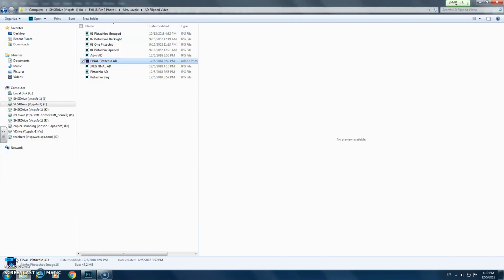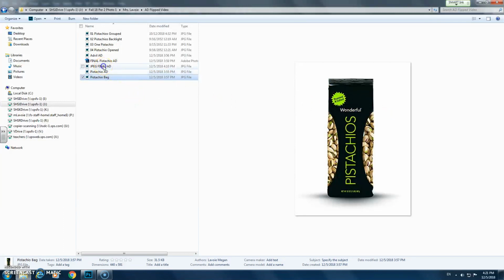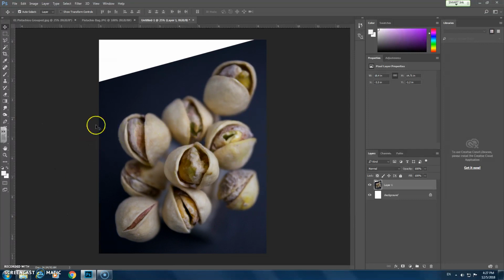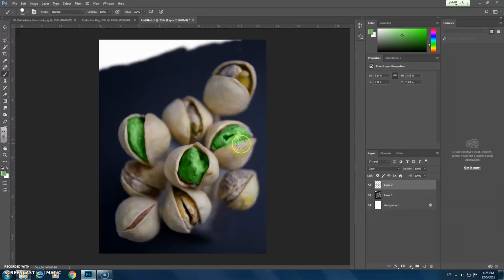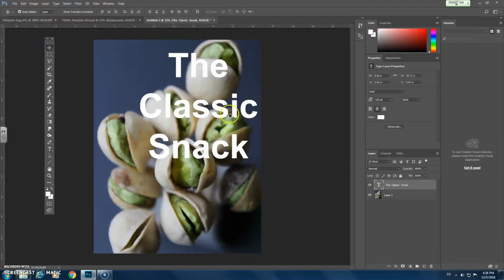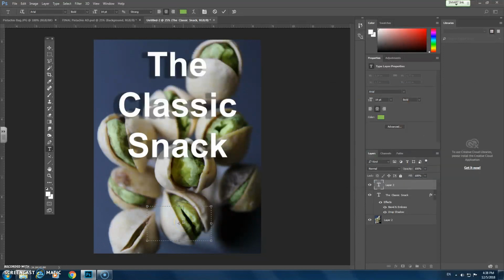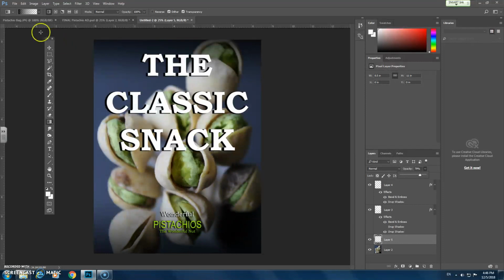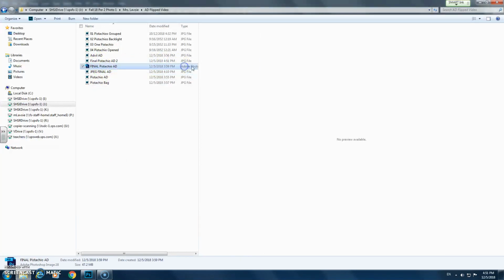Pistachio AD Demo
For Class Use Only